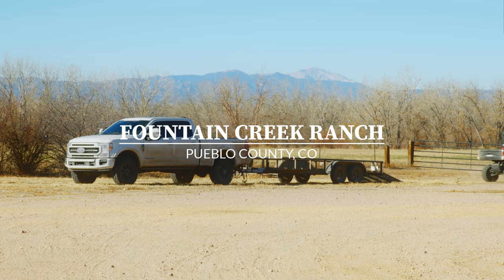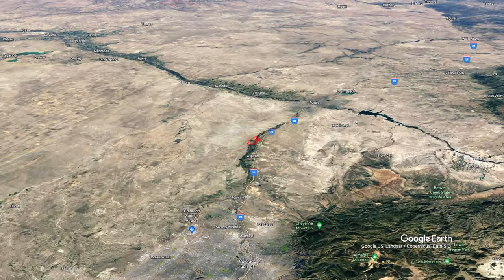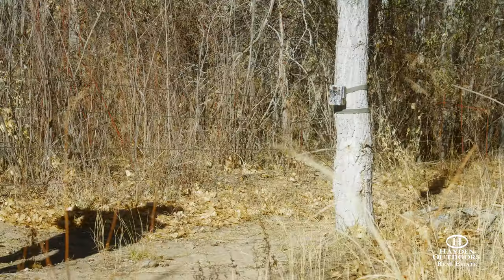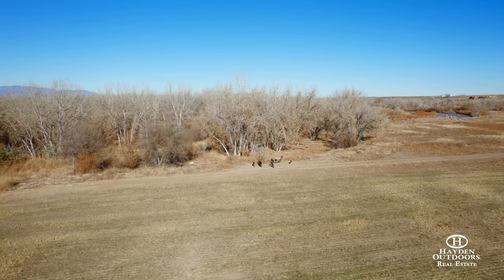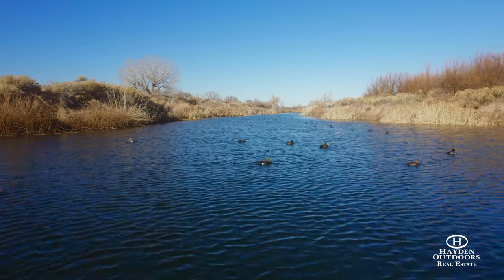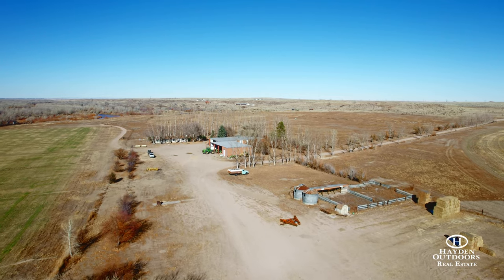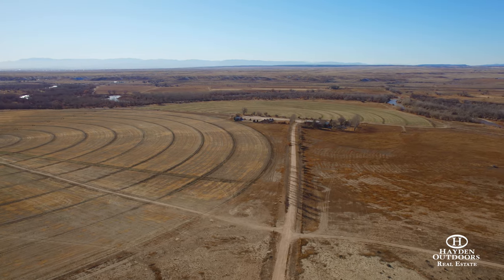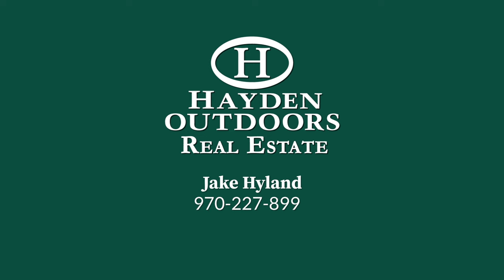FOUNTAIN CREEK RANCH - PUEBLO COUNTY, COLORADO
Fountain Creek Ranch is located just 20-minutes South of Colorado Springs, Colorado, and an easy 5-minute drive from Interstate 25. The ranch boasts 985+/- deeded acres with the Western boundary following the cuts and turns of Fountain Creek. There are 600+/- irrigated acres which are watered through an abundance of deeded water rights offered with the ranch. The remaining acres lay along Fountain Creek with towering Cottonwoods, and lush bottoms
Land
The Ranch has over 3.5 miles of Fountain Creek frontage and is home to some of the best hunting in Colorado. Pikes Peak, which is located West of the ranch, can be seen as it towers over the mountains that make up the Rocky Mountains stretching from North to South. The habitat is perfectly situated for trophy Whitetail-Deer, Mule Deer, and Elk. Elk tags are unlimited and are sold Over the Counter allowing a landowner to shoot multiple Bull Elk in any given hunting season. In recent years, Whitetail Deer have been taken in the 170-inch Boone and Crockett range. This past year trophy Mule Deer over 200 inches have been seen on the ranch. Turkey hunting on the Fountain Creek Ranch is world class. With over-the-counter turkey tags and the supreme habitat, a landowner is sure to have multiple opportunities during the Spring and Fall seasons. The vast nature of the ranch offers multiple opportunities for waterfowl on the property. The large pond located on the North portion of the ranch is lined with cattails and makes for a perfect roost for ducks and geese. The creek itself holds home to many sand bars which can be seen lined with Canada Geese and ducks throughout the fall as they migrate in from the North. With 6 center pivots the waterfowl flock to fields in the afternoon hours by the 1000s to feed the Alfalfa and Wheat fields.

Improvements
The Fountain Creek Ranch has two newly remodeled cabins with one of the cabins being a Duplex. This allows for multiple uses including family retreats, a hired hands house, or rented out for additional income. On one side of the Duplex there is a 1 bedroom,1 bathroom with a kitchen. The other side has an additional full kitchen, mudroom/laundry room, two bedrooms and a bathroom. The stand alone cabin is a 4 bedroom, 1 bathroom cabin perfect for hosting additional guest. There are multiple building sites on the bluff above the barn yard with views of Fountain Creek itself, and Pikes Peak to the West.

Farm Improvements include the following:

-Large 40×60 poured floor shop with a walk-in game cooler and 220w power

-40×30 shop for additional storage

-Hay Shed 20×15

-Additional smaller sheds providing more additional dry storage

Recreation
What sets the Fountain Creek Ranch apart from other ranches is its Location, Natural Attributes, and abundance of wildlife. Fountain Creek itself provides unmatched food, cover, and water for a multitude of species. Whitetail-Deer flourish along the Cottonwood bottoms and use the large agricultural fields on the ranch as destination food source. While Mule Deer roam the creek bottom year round they migrate in during the fall to use the fields and cover of the creek bottom to rut during the fall and winter months. The Elk herds along Fountain Creek travel the thick wooded bottoms and use the crop fields as a food source year-round. The Elk hunting in this part of Colorado is extremely unique. Hunting licenses are becoming more valuable as point creep and hunting pressure continue to be more prevalent in most units across Colorado. However, the Fountain Creek Ranch lies in unit 123 which offers Choice C elk tags. This unit has historically opened September 1st and runs through January 31st . This also allows hunters to choose any legal weapon of take during the season. Choice C tags are also unlimited giving a hunter the ability to purchase multiple tags in a given season.

Agriculture
Fountain Creek Ranch has 600+/- irrigated acres. Water is supply through deeded water rights and pumped through six different wells. The wells supply water to 6 center pivots located on the property. The ranch is currently planted in Winter Wheat with some pivots planted in Alfalfa. Historically the ranch has yielded 4 tons per acre of quality Alfalfa.

Fountain Creek Ranch is an extremely rare to market ranch. Given its location to Colorado Springs and the Colorado Springs Regional Airport makes this ranch very easy to access. The gravel County Road offers a potential buyer the rural feel of a legacy ranch, but also the peace of mind of city amenities down the road. The trail camera pictures provided by the seller shows the genetic make up of the wildlife. Fountain Springs Ranch is certainly a top tire ranch that offers great income potential along with truly World Class Hunting.